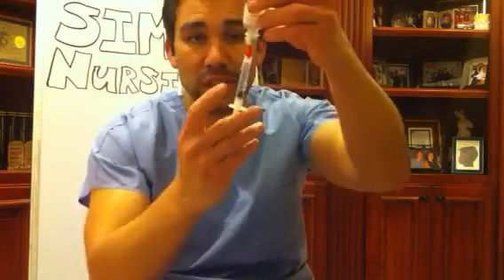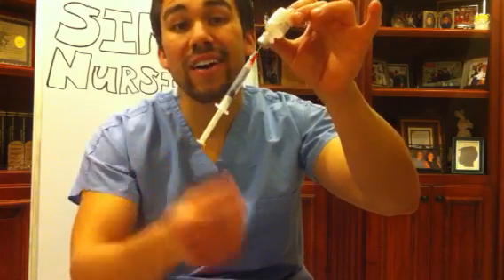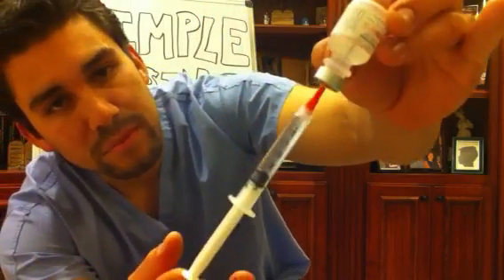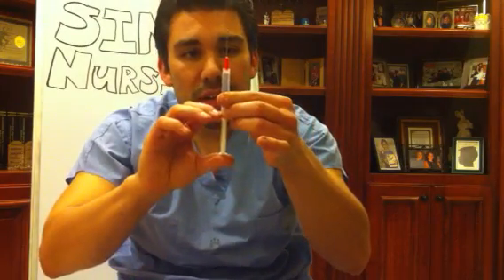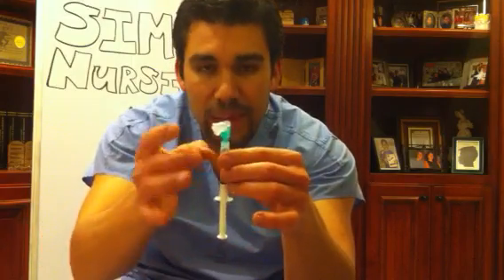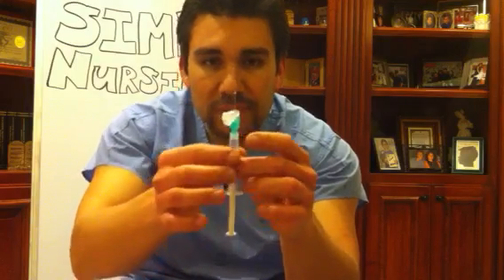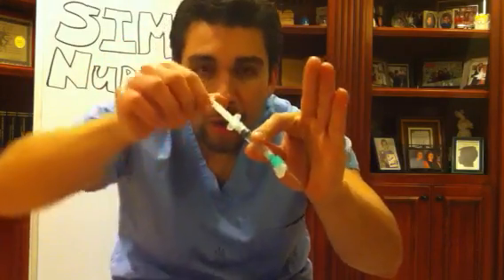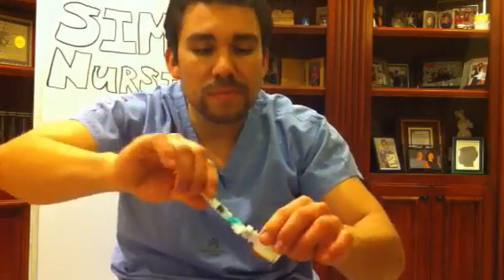Live IM Injection Demo for Nursing Students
Today’s video is all about how to give an IM injection for Nursing Students and NCLEX Review.

For your FREE quiz and access to more full-length videos,

Intramuscular (IM) injections are the most common type of injections for nurses to perform. They’re used to deliver medications into the body's muscle tissue so that they can be absorbed slowly and over a long period of time (such as insulin or antibiotics).

We’re demonstrating how to administer an IM injection in the deltoid muscle.